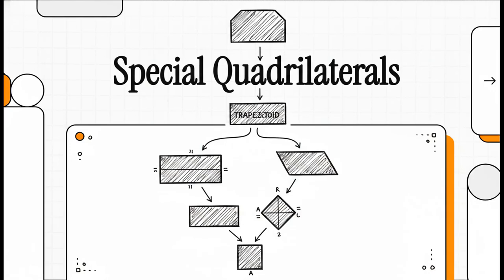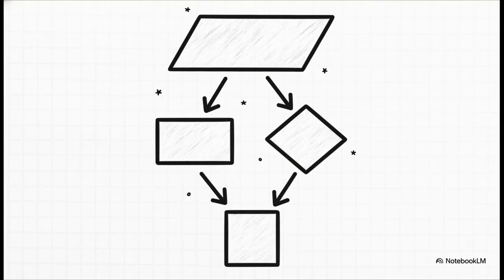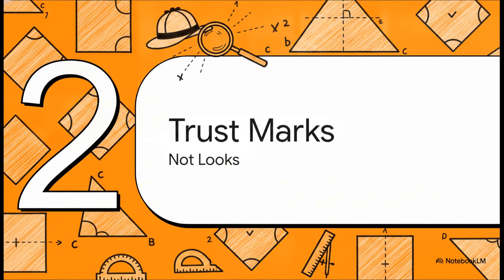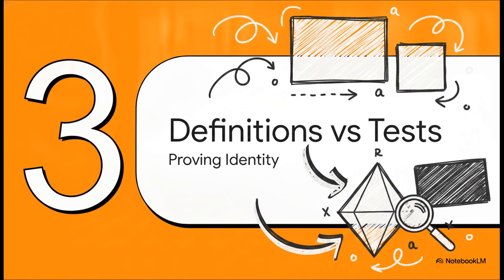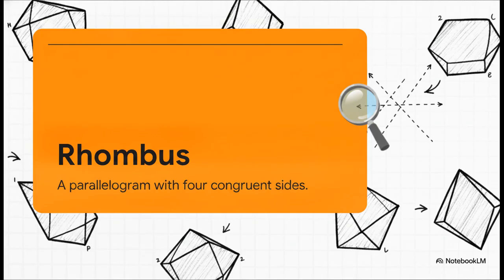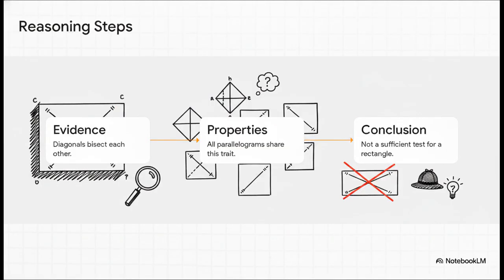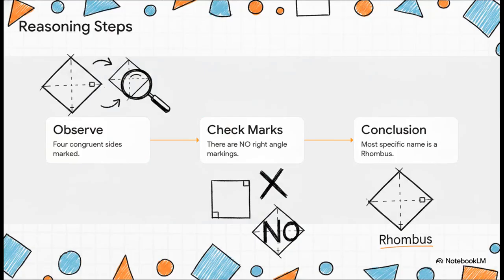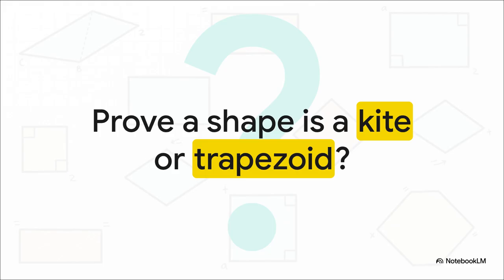Grade 8 Geometry: Parallelograms and Special Quadrilaterals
Learn the quadrilateral family: parallelograms, rectangles, rhombuses, and squares, and which tests prove a shape belongs to each.

Chapters:
0:00 Intro
0:43 Section 1: the quadrilateral family
1:45 Section 2: trust marks, not looks
2:36 Section 3: definitions vs. tests
3:47 Pause check
4:08 Diagonals and proof
5:38 Recap and transfer

This Solbee Explainer covers “Parallelograms and Special Quadrilaterals” for the Saint Paul American School Grade 8 Geometry curriculum.